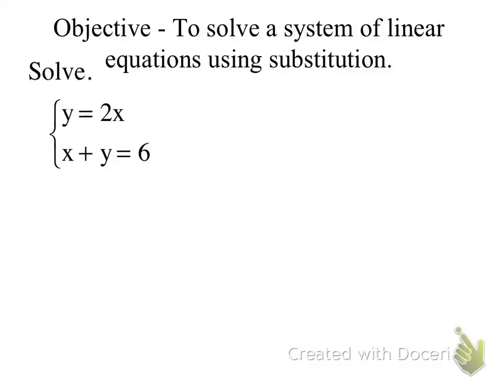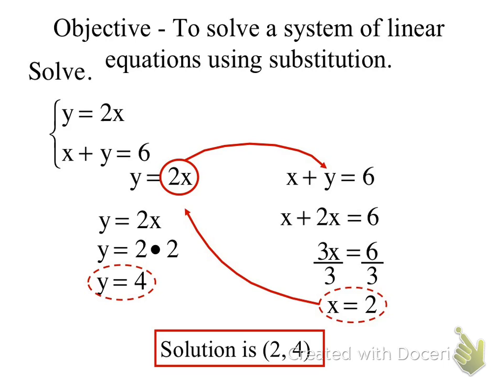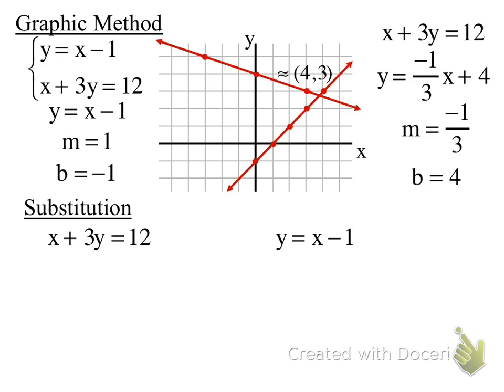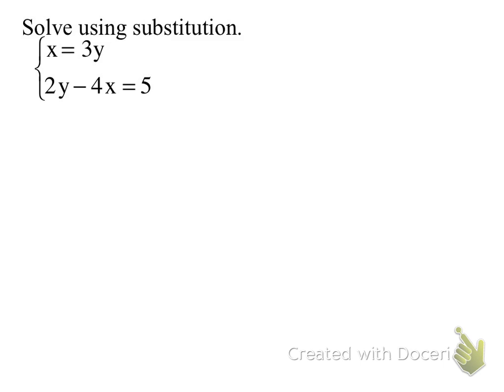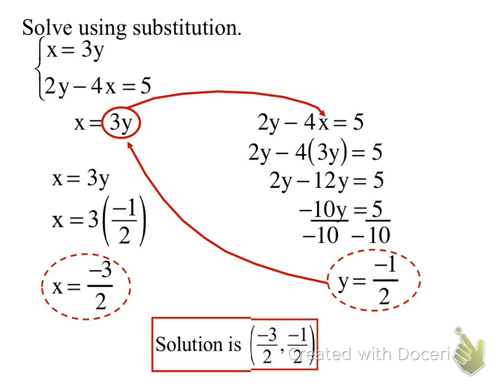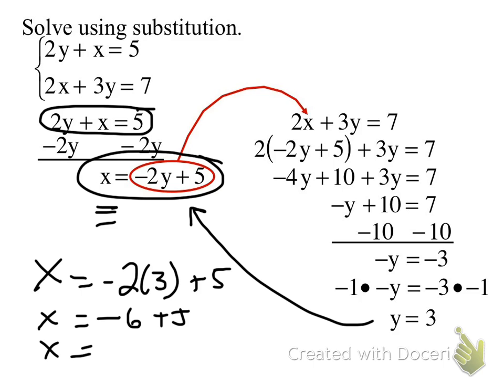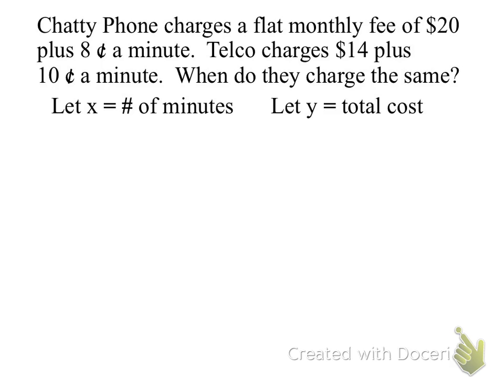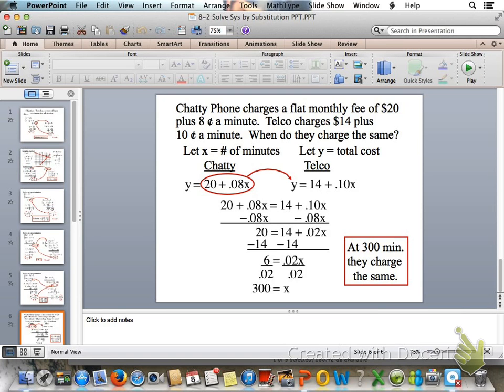8-2 solving system by substitution